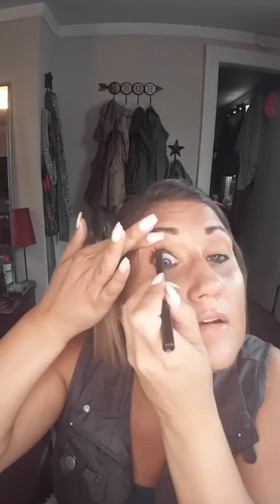Beachfront & Tanlines🕶🌴🕶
Amazng Younique products!  I am a Yellow Status Presenter with Younique.